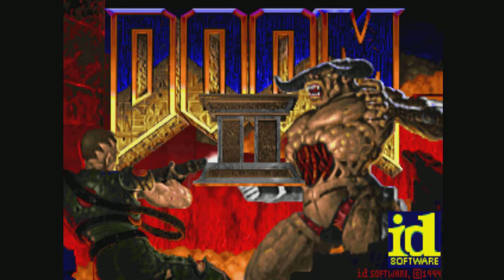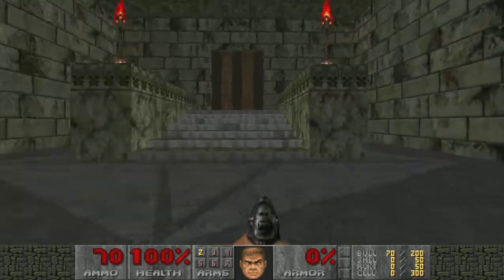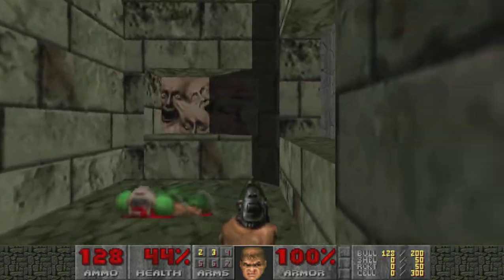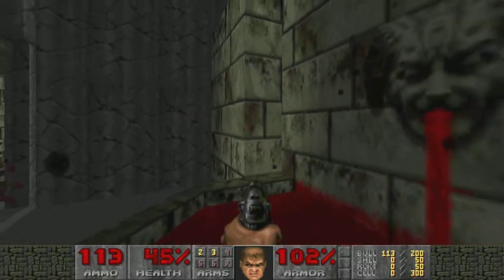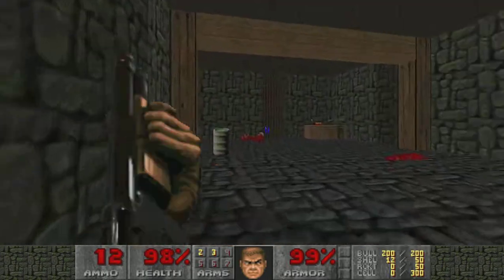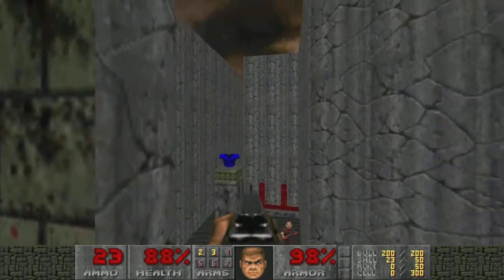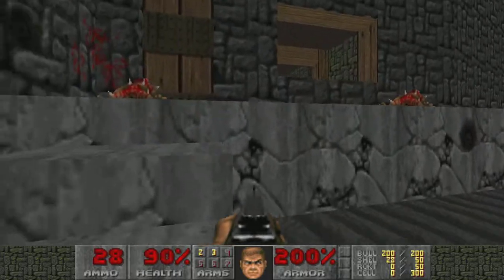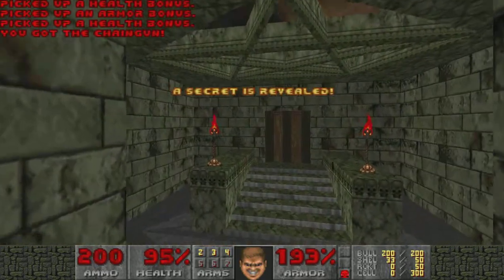FDA: THAB Map 02 by WalterAB